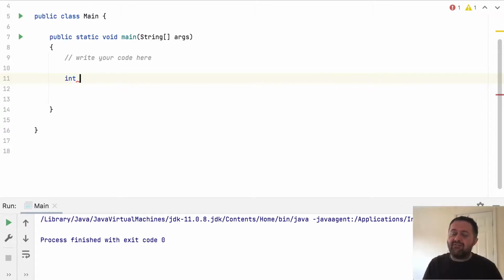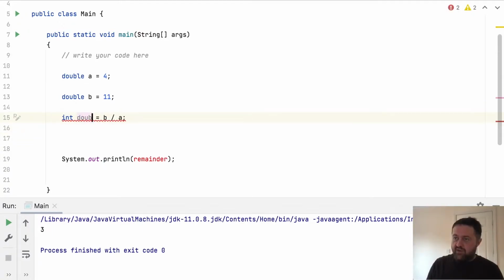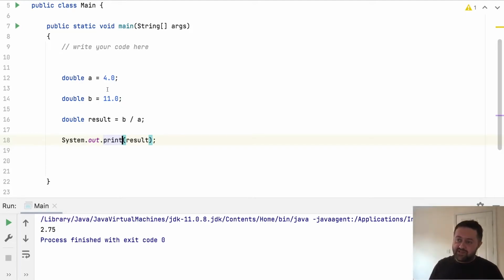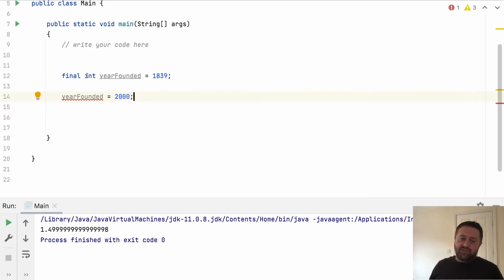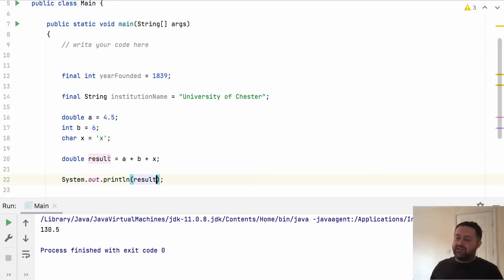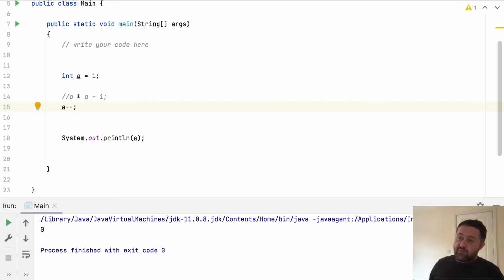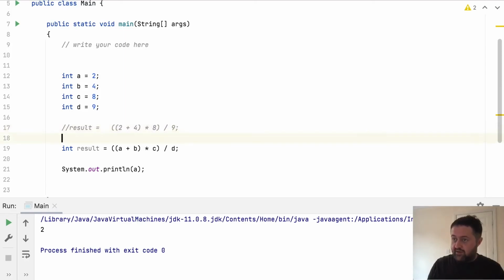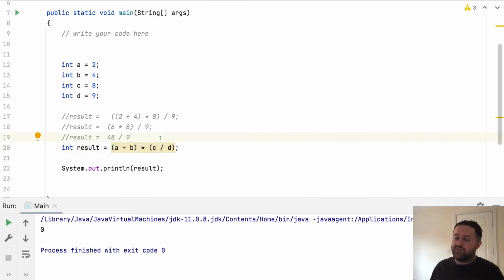Calculations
Basic calculations in Java